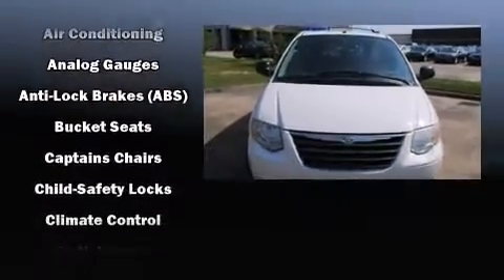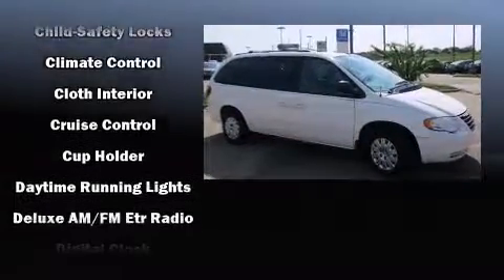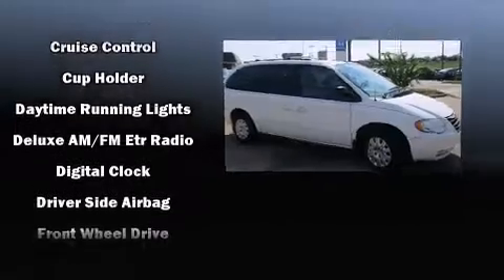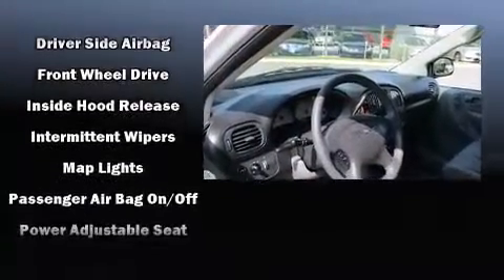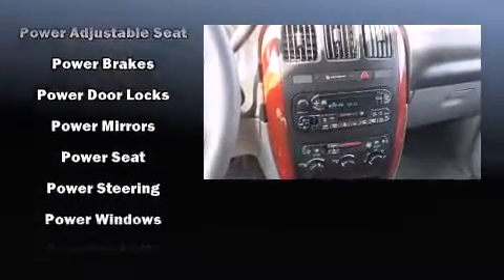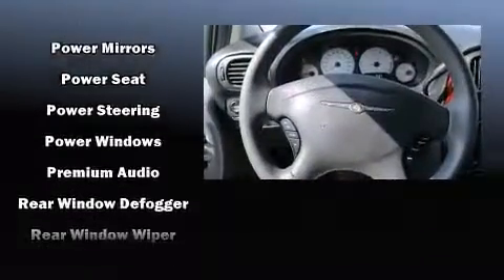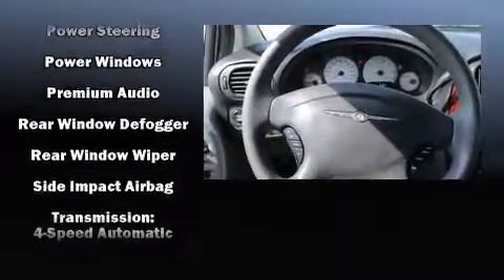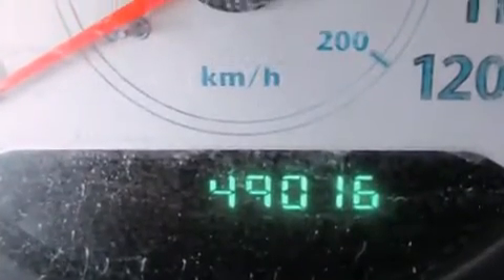2006 Chrysler Town & Country LX in Dothan, AL 36303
3823 Ross Clark Cir NW

Here's a great deal on a 2006 Chrysler Town & Country. Top features include air conditioning, delay-off headlights, 1-touch window functionality, power door mirrors and heated door mirrors, power windows, remote keyless entry, cruise control, and much more. Storage solutions are integrated throughout the interior, demonstrating thoughtful attention to detail. Passengers in the third row enjoy seat back reclining functionality, providing an extra level of comfort and convenience. Chrysler ensures the safety and security of its passengers with equipment such as: dual front impact airbags with occupant sensing airbag, knee airbags, a panic alarm, and 4 wheel disc brakes with ABS. Our sales reps are knowledgeable and professional. They'll work with you to find the right vehicle at a price you can afford. We are here to help you.